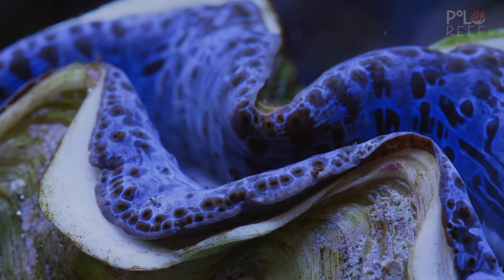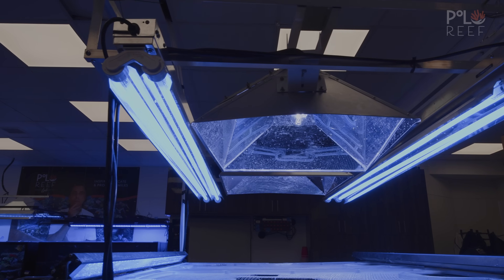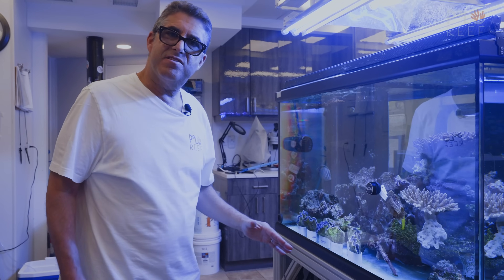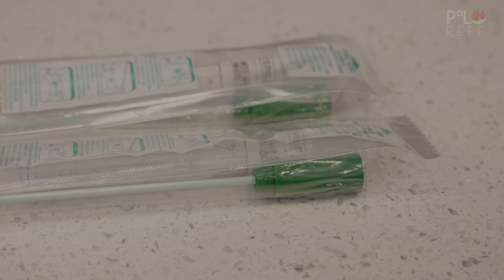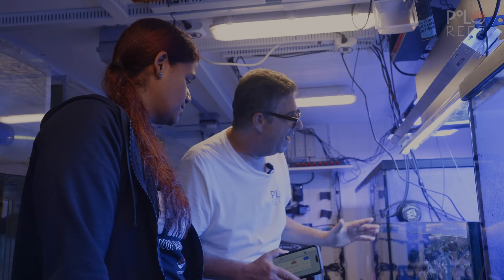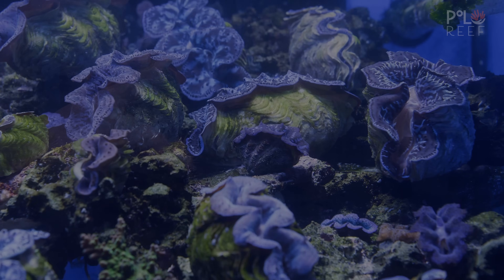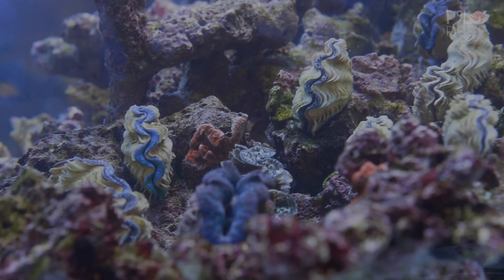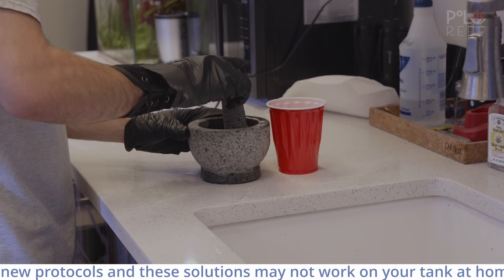Why do Tridacna Clams get such a bad rap? Did we find the Answer? Polo Reef Explores Clam Solutions!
Why do Tridacna Clams get such a bad rap? Polo Reef Explores Solutions!
Andrew dives into why Tridacna Clams have become increasingly challenging to keep in a reef tank. Whether you’re considering getting your first clam or struggling to keep it healthy, we’ll explore some of the techniques used in the past, along with alternative approaches to accumulation, feeding, treatment, and the impact of lighting on long-term clam health. If you want to be happy as a clam, don’t miss this opportunity to improve your clam-keeping skills!

- Andrew Sandler